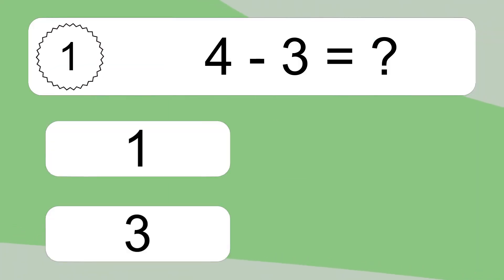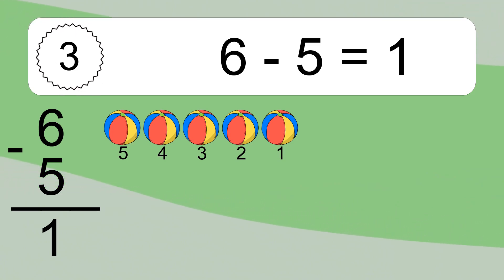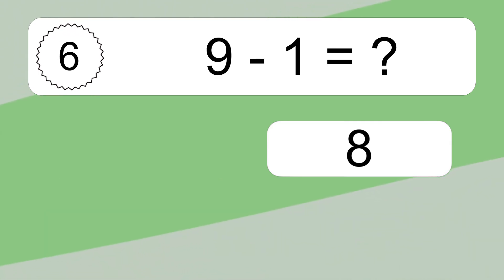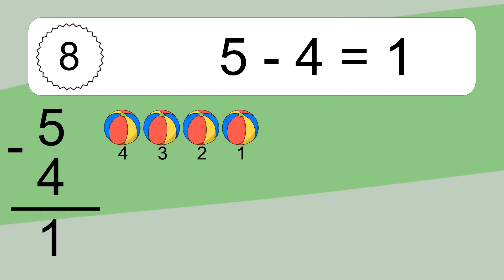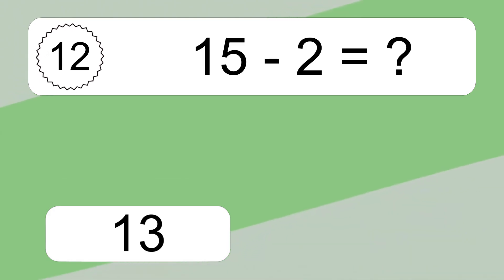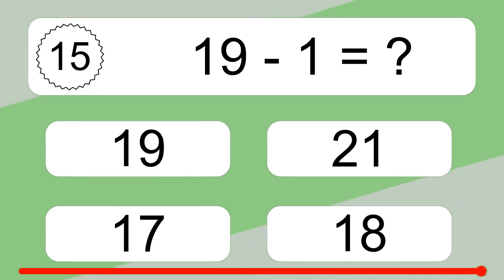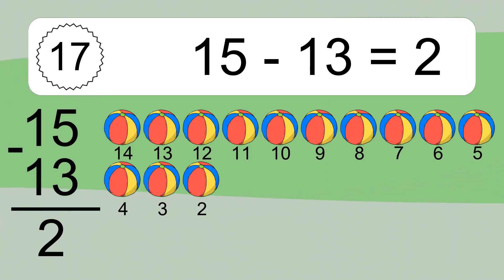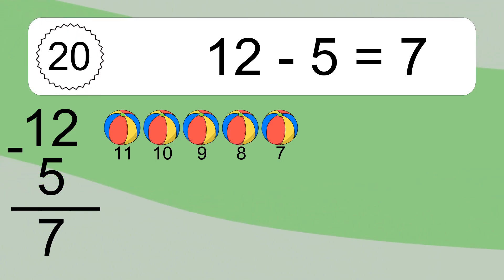20 Subtraction Quiz Exercises for Kids: Numbers Up to 20